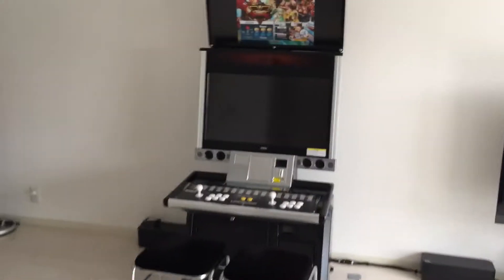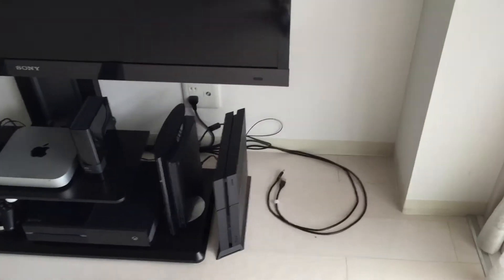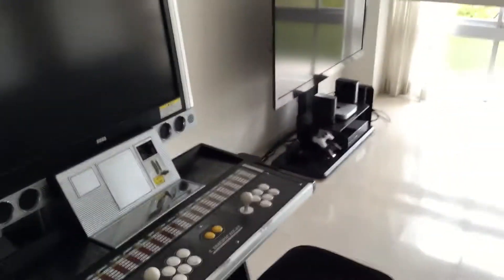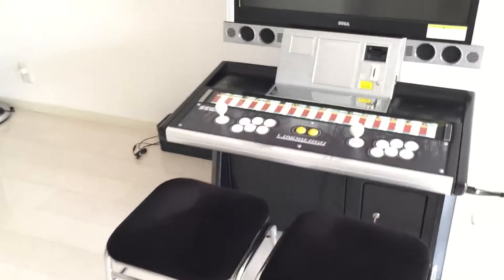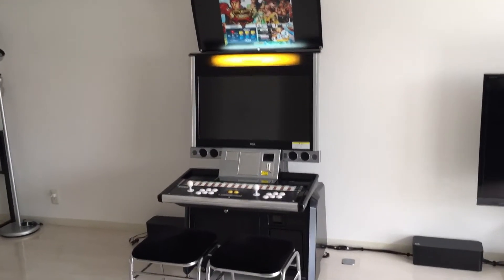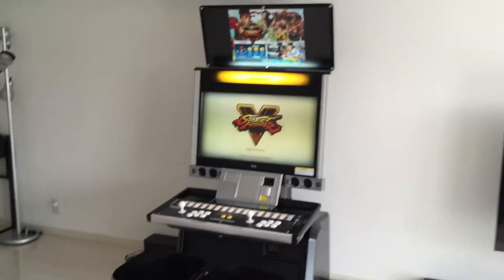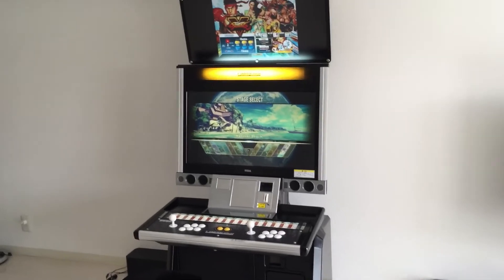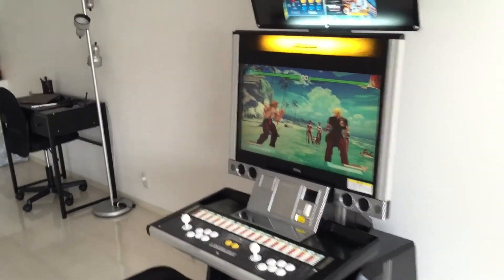Gaming on the Sega Lindbergh Arcade Cabinet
Here is a quick explanation of how I game on the Sega Lindbergh arcade cabinet.

Fewer "ums" this time! Sonic Boom!